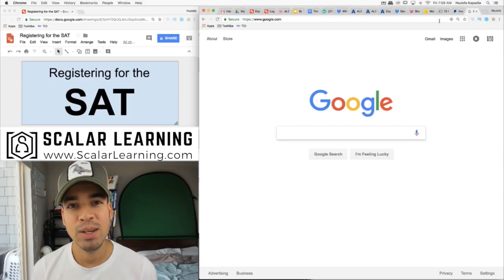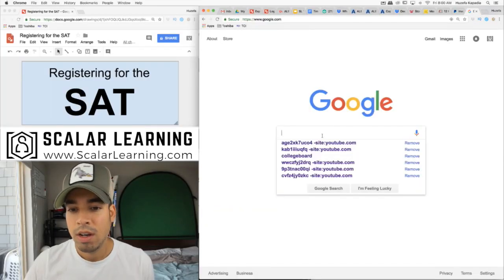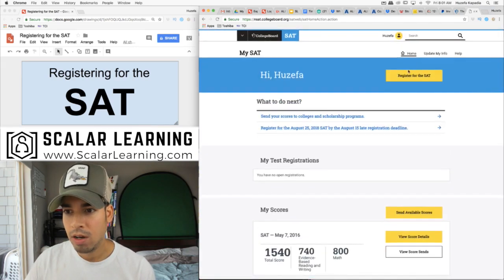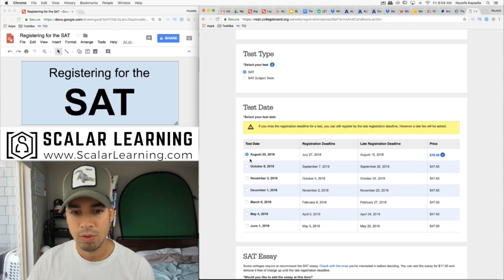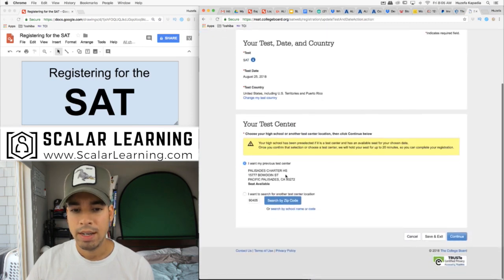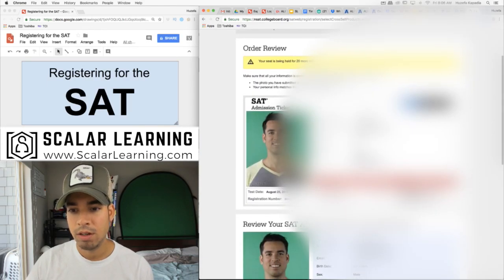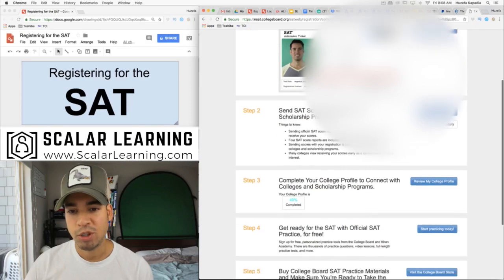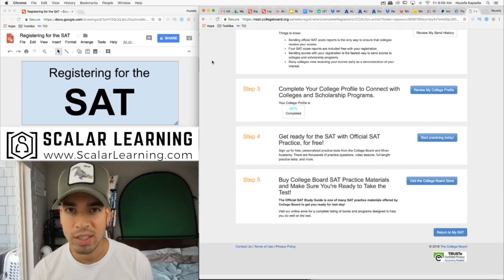How to Register for the SAT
Are you planning to go to college? Then you'll need to sign up for the SAT, the main college entrance exam provided by the College Board. Watch this short video that will explain the process of signing up for the SAT!